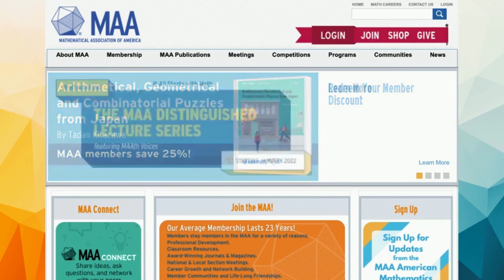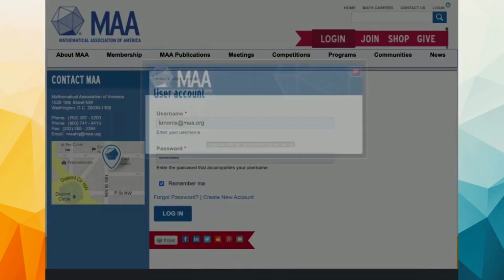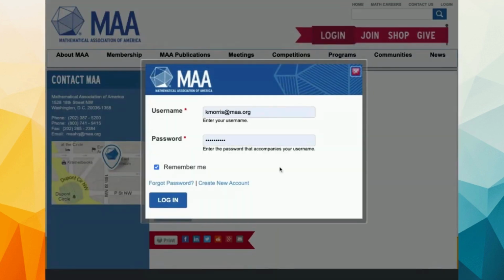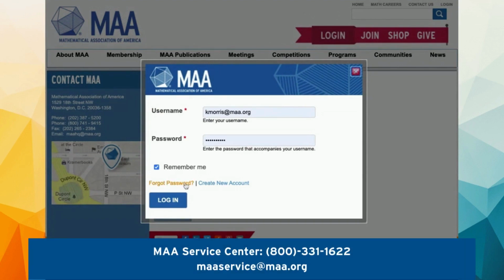Member Video Library Tutorial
Learn how to find and use the MAA Member Video Library.